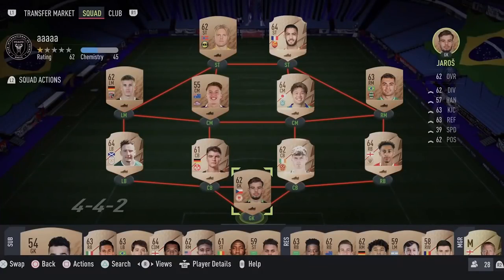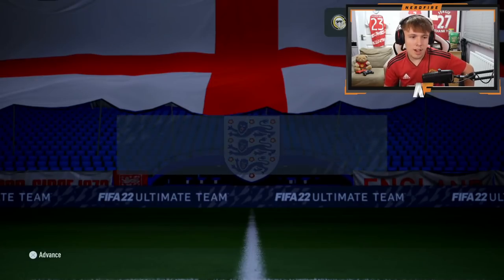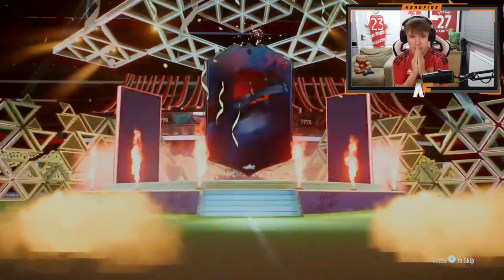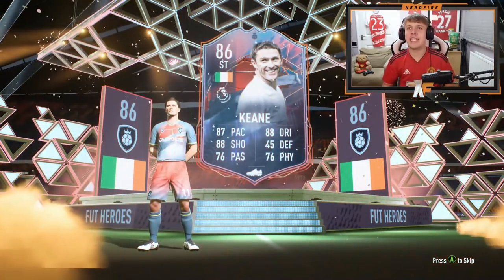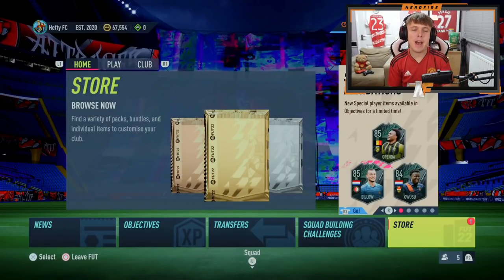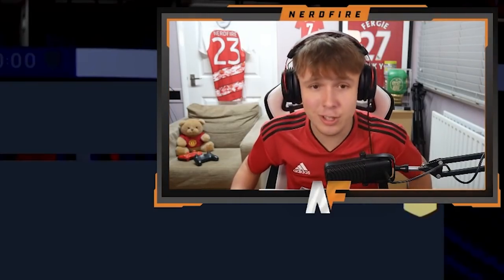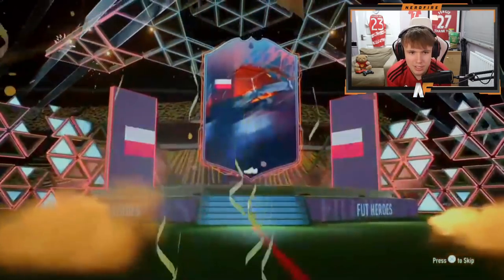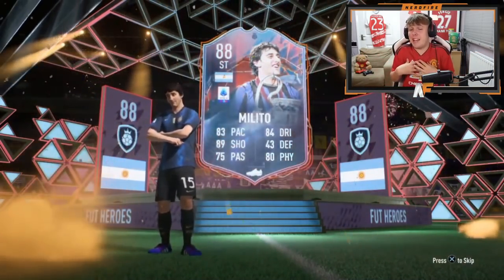Opening ANOTHER 10x GUARANTEED FUT Hero Upgrade Packs!